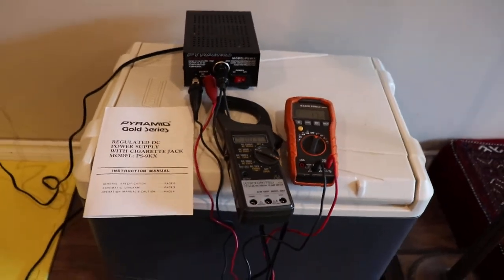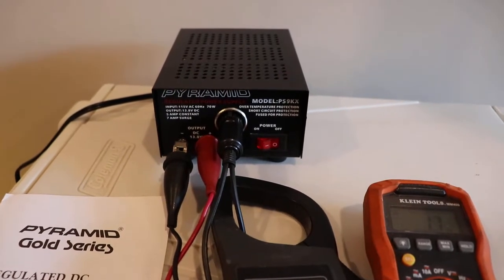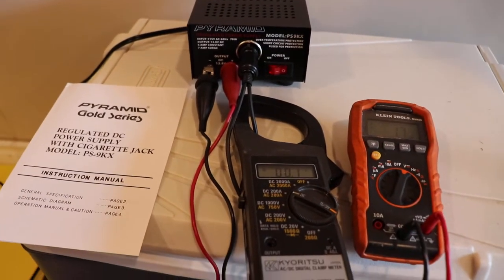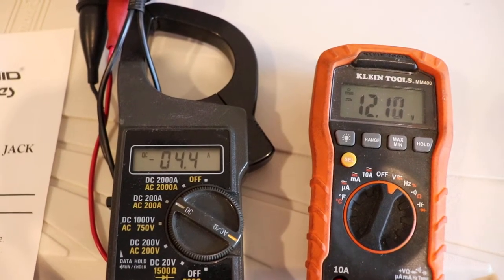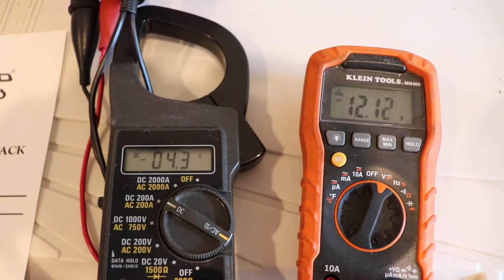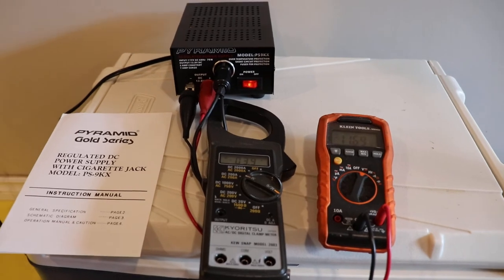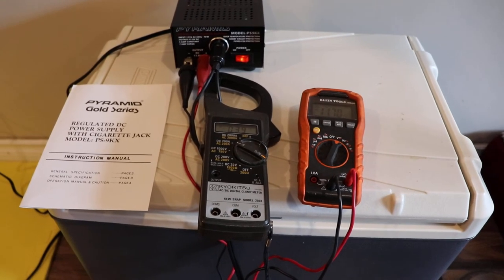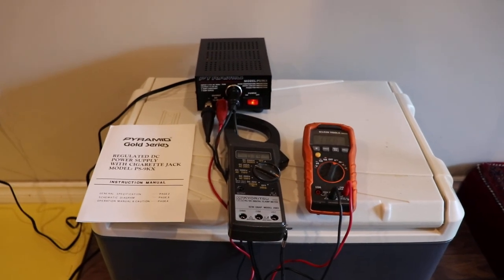Pyramid PS9KX Power Supply with Coleman PowerChill40 Cooler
Do not do this, the Pyramid Power Supply isn't very good as it's "continuous" duty is only 15 minutes.  A quick video showing the voltage and current decay from this power supply under supposed full load.
I wouldn't recommend the Coleman 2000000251 power supply either.  I had the older version of that power supply and it only lasted a week of accumulated run time.
Our RV has a 3-way fridge but that fridge doesn't work when the van is parked on an angle so we use the Coleman cooler at first and then transfer the food to the fridge afterwards.  Our Jeep also has a 12 Volt receptacle in the back and this cooler works well in it.